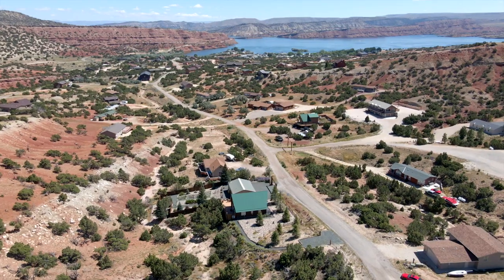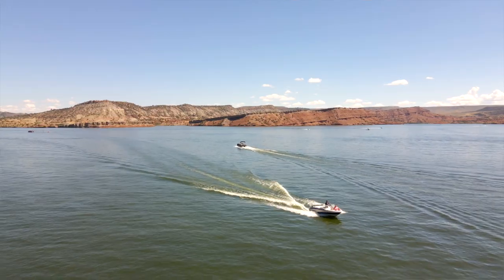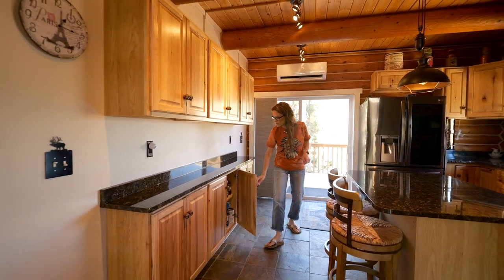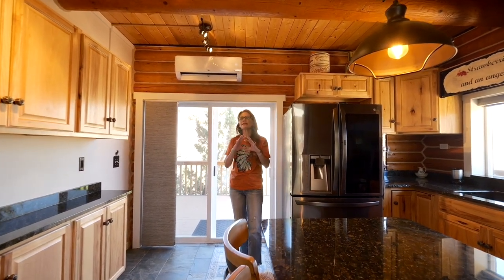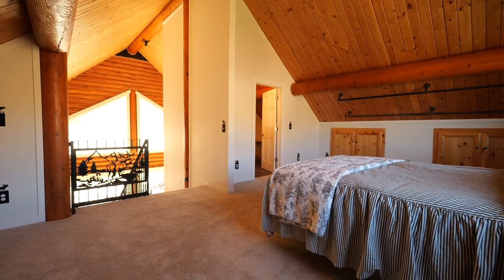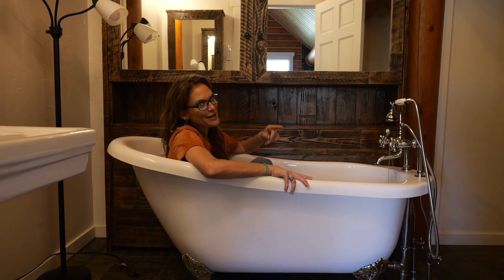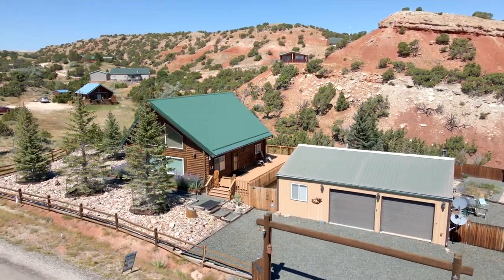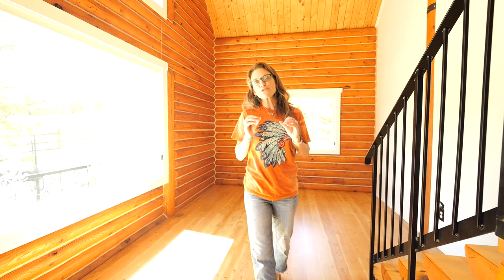Live at the lake! 26100 Cedar Valley, Alcova, Wyoming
Discover the remarkable craftsmanship of this amazing 2 bedroom, 2 bath log cabin home. The stunning kitchen boasts granite countertops and stainless-steel appliances, seamlessly connecting to a wraparound deck. The heating system, including a propane heating stove in the living room, ensures warmth and comfort throughout. Enjoy the serene surroundings and breathtaking views of the red hills of Alcova from your private fire pit area. The property also offers a spacious 26 X 28 shop with an additional bedroom and bath, swamp cooler, and wood-burning stove, providing both functionality and convenience. This extraordinary property is a testament to meticulous craftsmanship shown in the high vaulted ceilings, custom ironwork, and beautiful woodworking. This log home sits on 1.51 acres and offers year-round living in a truly enchanting setting.